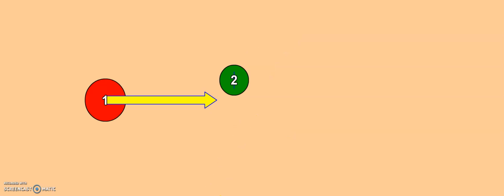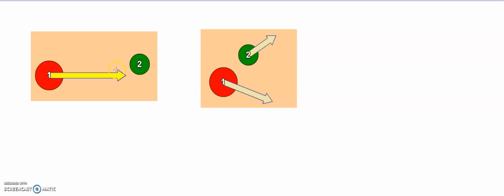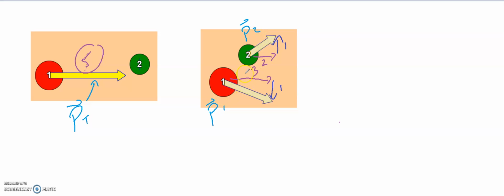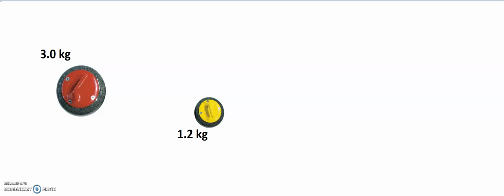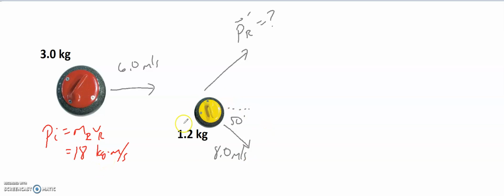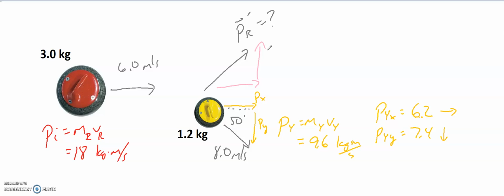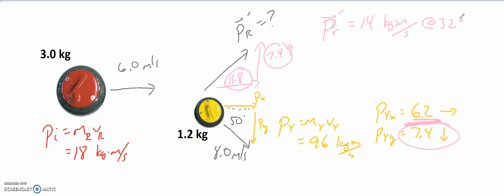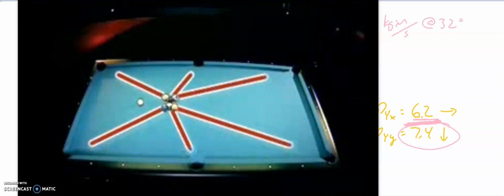11 Dynamics Vid 19 2D Collisions